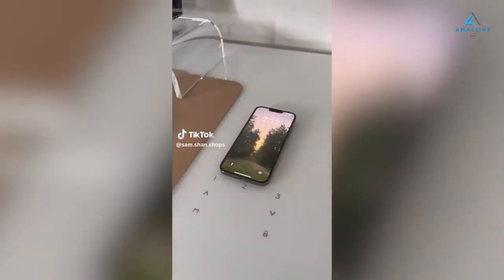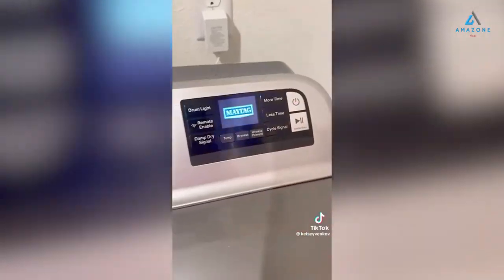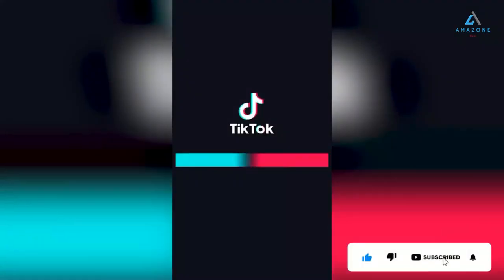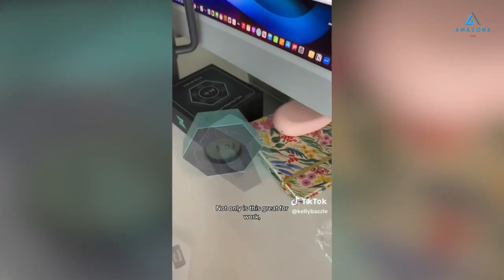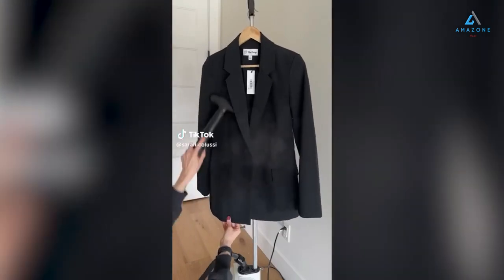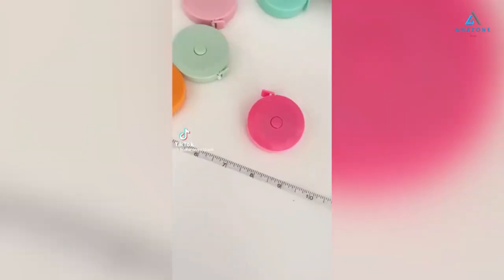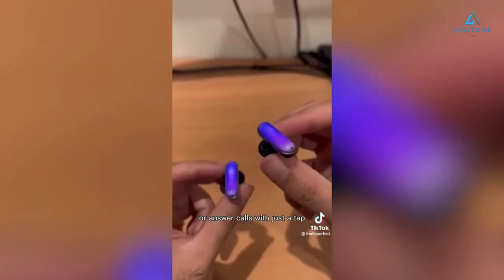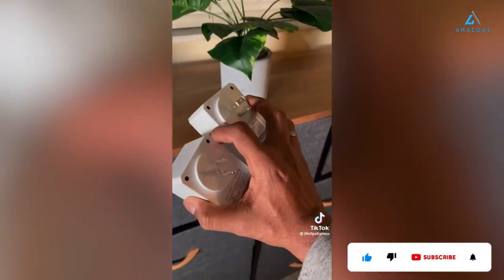2023 AMAZON MUST HAVES WITH LINKS | Amazone best finds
Links -
00:00 - Try Amazon Prime 30-Day Free Trial

00:05 - Office Desk
Standing Desk
Printer Bluetooth
Mobile Printer
Desktop Water

00:29 - Jewelry Cabinet

00:47 - Gilles & Boissier
Clean Towels
Gel Pads
Atomizer Bottle
Lip Glow Oil
Coffee Table

02:02 - BESTOUCH Duvet Cover
Royoliving Premium
Stick Vacuum
Loft Pillow

03:53 - Pet Clipper

04:22 - Baby Bathtub Seat
Bubble Bath
Baby Shampoo
Waterfall Suction
Machine Bath
Bath Toys
Night Light

04:49 - Andaz Press
Ballet Flat Roll
Cowgirl Boot Hat
Portable Charger
Fearless Tape
Bags Reusable

05:07 - Steam Cleaner

05:58 - Security Camera

06:24 - Maxi-Cosi

06:49 - Timer with Clock

07:30 - Cover Up Pants
Tote Bag
Mini Dress
Beach Swimwear Cover
Solid Bikini Set

08:52 - Jar
Under Sink
Clear Plastic

09:33 - Blake Long Blazer

09:45 - USB Hub Adapter
Laptop Stand
Pastel Gel
Acrylic Drawe

10:12 - Mark Recipe

10:34 - Jelly Bags
Glossy Vinyl
Ball Pom

11:00 - Stackable Water

11:06 - Photo Scanner

11:40 - Measure Measuring
Silicone Mat
Paper Organizer
German Carbide

12:04 -
Aleratec Bedside
Plug Adapter
Caster Wheels

12:33 - Snack Pack

12:53 - Tablet Holder
Table Lamps
Drawer Mirrored

13:15 - Bagel Fresh

13:27 - Butter Stirrer

13:40 - Gpods Wireless

14:10 - Portable Charger

14:33 - Spin Scrubber

15:04 - Door Stopper

15:35 - Powerline Ethernet

The rest of the links are in the first comment of the video